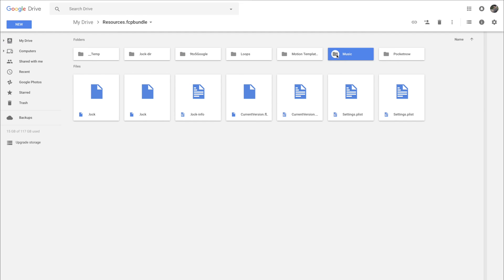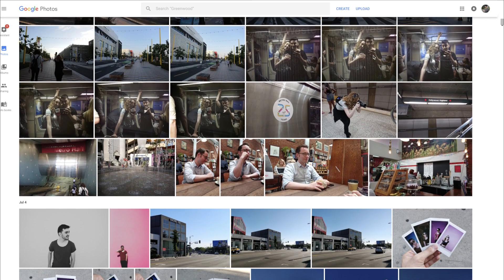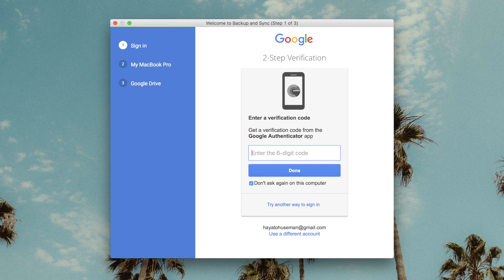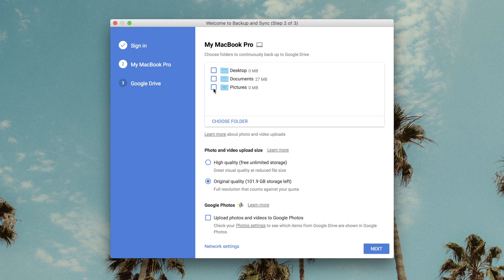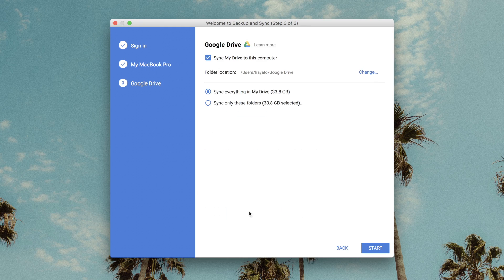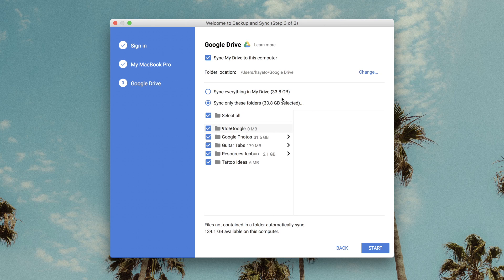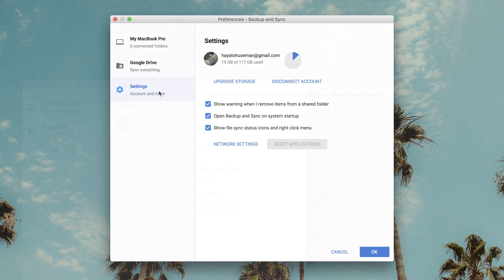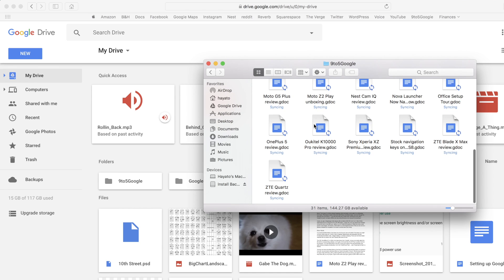Setting up Google Backup and Sync